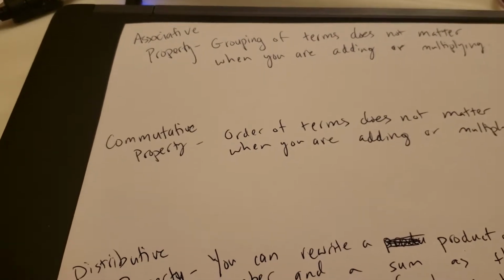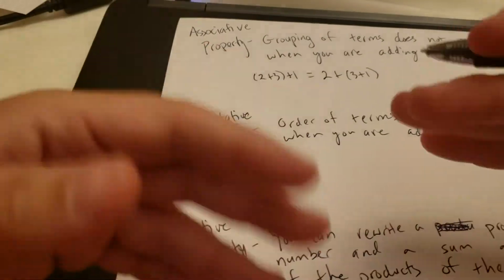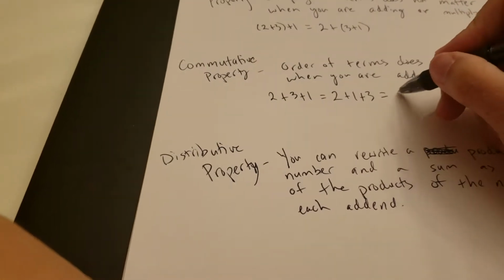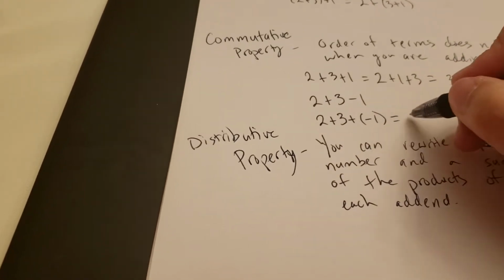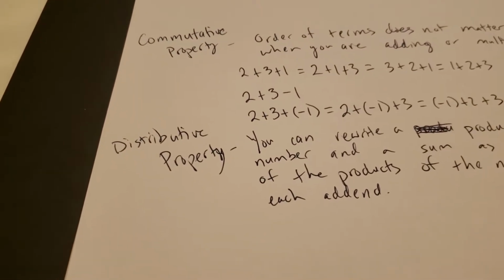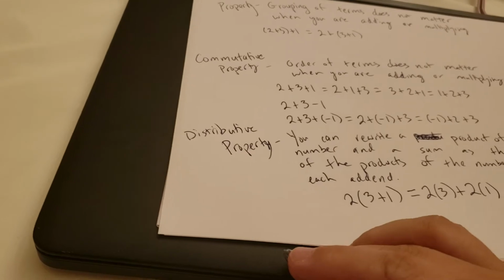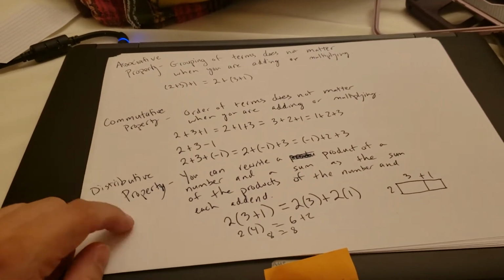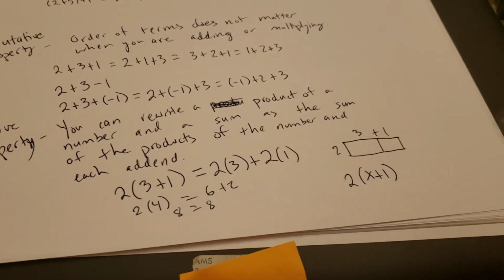Three Properties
Associative property, commutative property, and distributive property